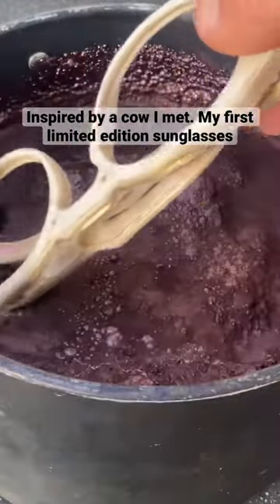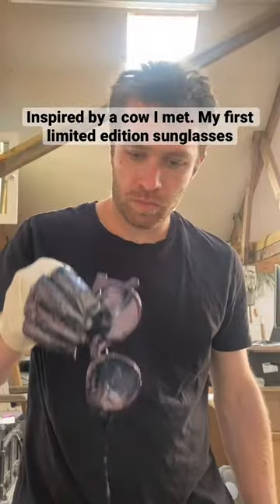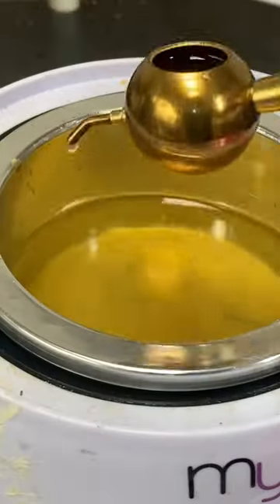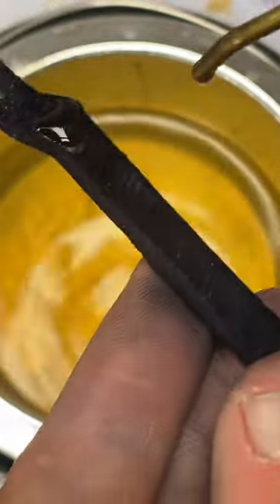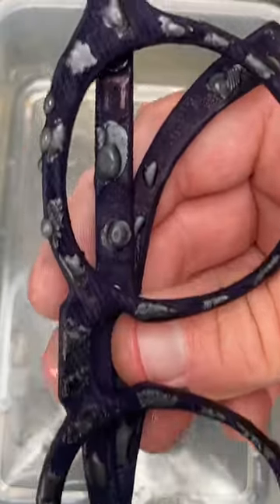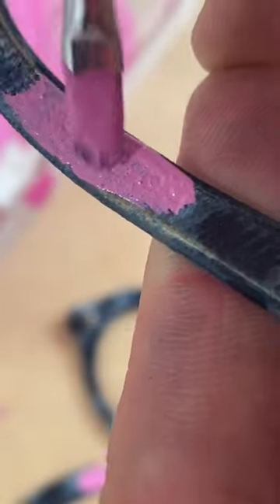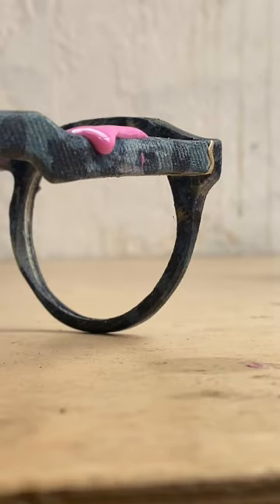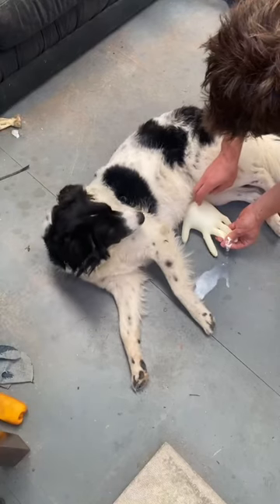Inspired by a cow I met. My first limited edition sunglasses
I am not sure whether my first limited edition should be called ‘Full Fat’ or ‘Blue Cow’. What do you think. They were inspired by a cow I met recently. Each limited edition pair of sunglasses will have a hand sculpted udder as an optional extra.
Free the udder.